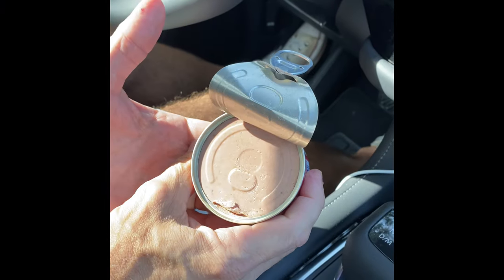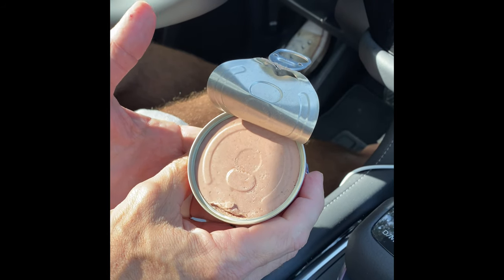Joe & Rick Food Challenge!!🤣🤢🥴 Pork Liver Pâté